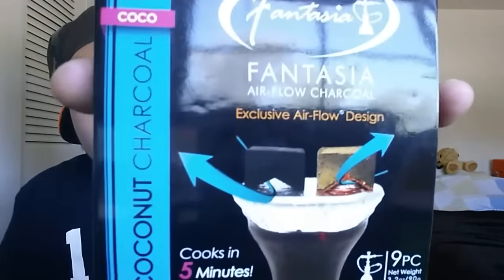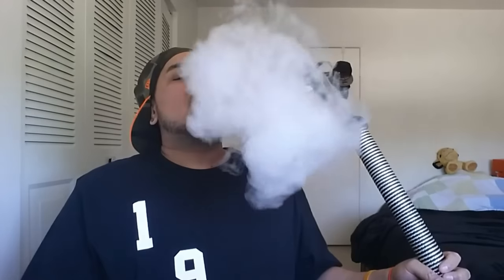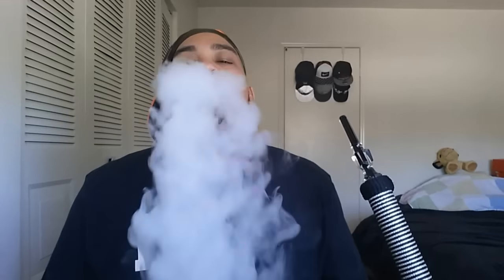Hookah Review | Formula Series F2 | Fantasia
***NOT A MONEY BACK POLICY, BUT A  FREE REPLACEMENT ONE.  I MISS-READ... SORRY***

Reintroducing themselves in the form of the Formula Series, Fantasia has given me the opportunity to evaluate their newest line!  I'm excited to test these 8 flavors, and see how the new line compares to the "old stuff" overall.